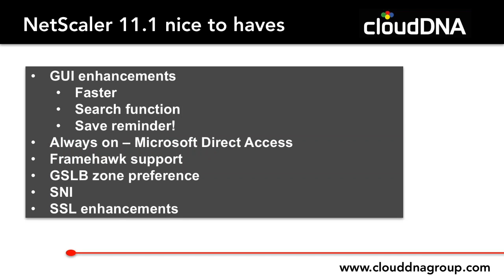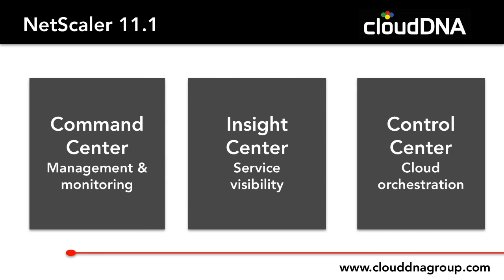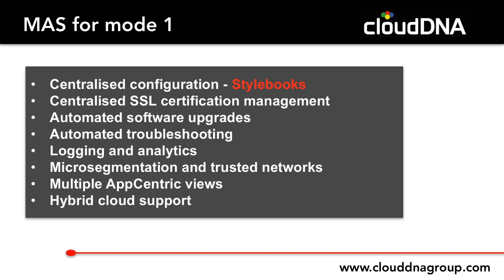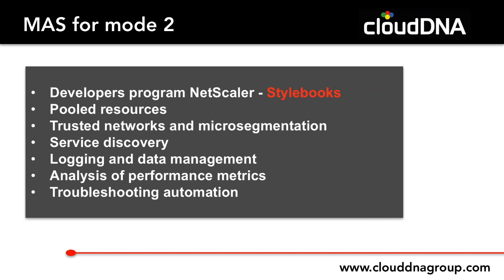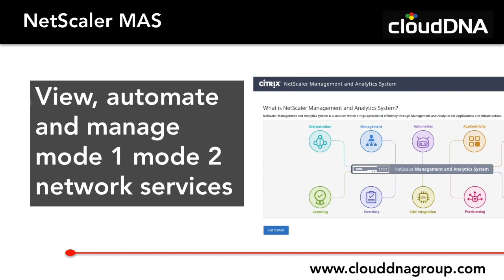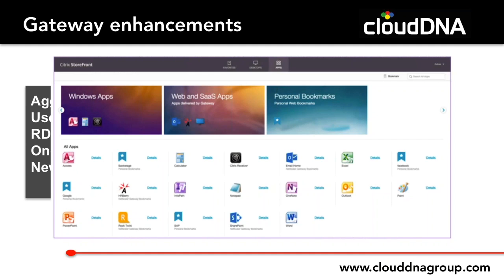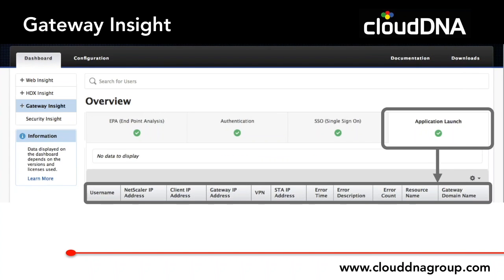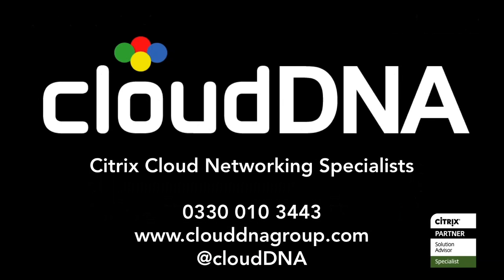Essential Guide overview of NetScaler 11.1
Overview of NetScaler 11.1 key features and enhancements taken from the Essential Guide webinar series, presented by cloudDNA Co-founder Al Taylor. MAS, CPX, Unified Gateway, nFactor, DevOps. 'Show more' for time stamps. We ♥︎ NetScaler.

0.54 Nice to have
05:40 NetScaler MAS
25:25 NetScaler CPX
27:52 Gateway enhancements
31:05 nFactor
37:37 Gateway Insight
37:19 Telco focused features